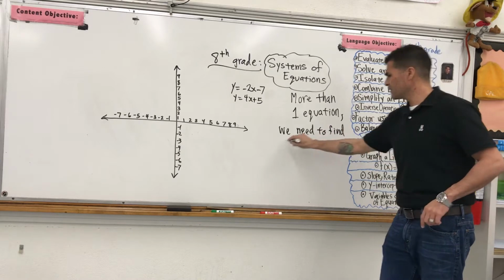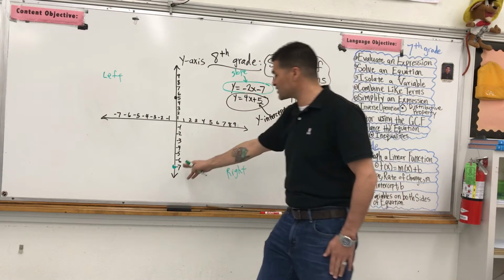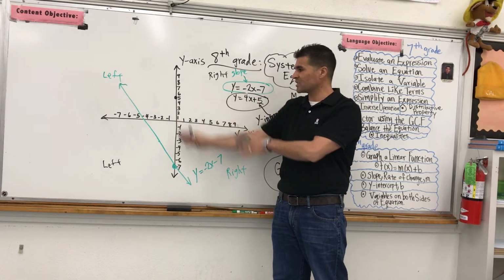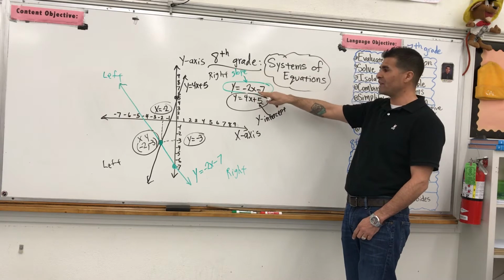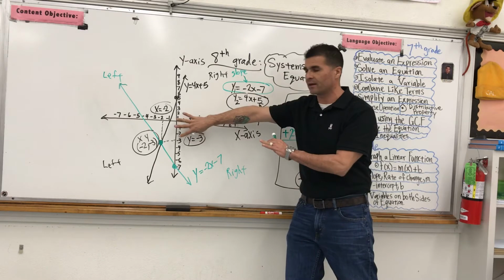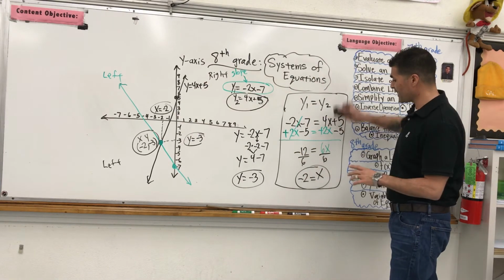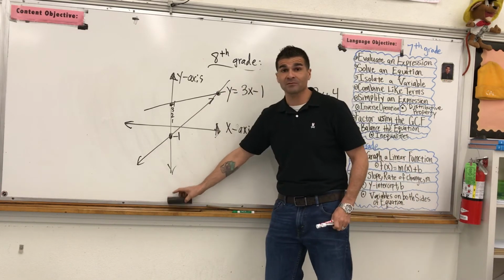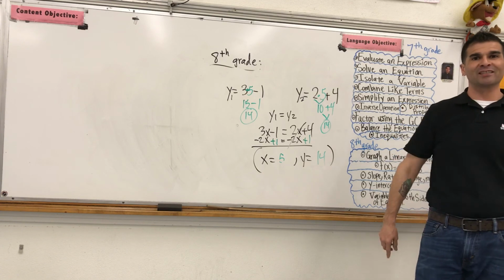Graphing and Solving systems of Equations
Students will solve for the intersection of two graphed linear equations